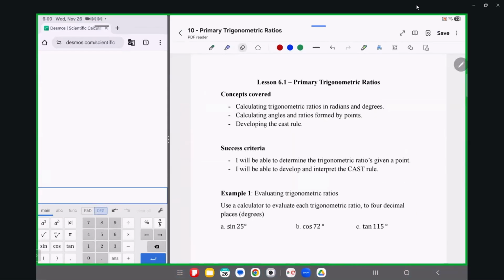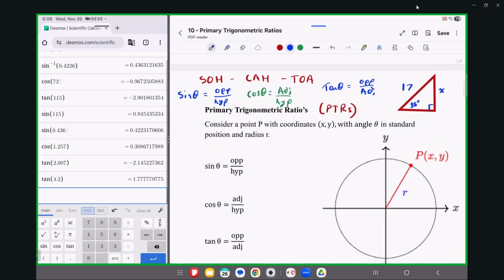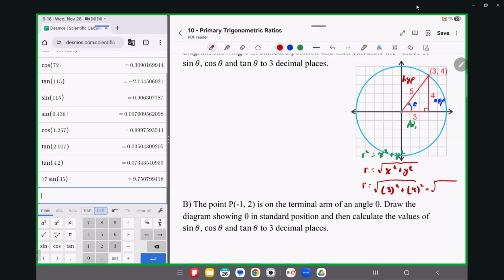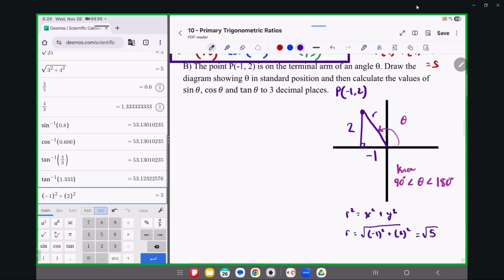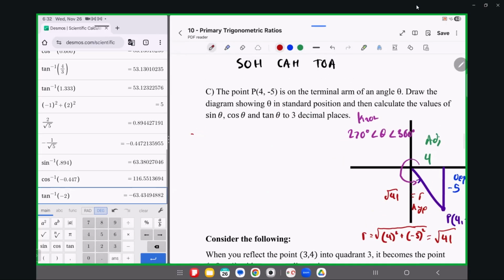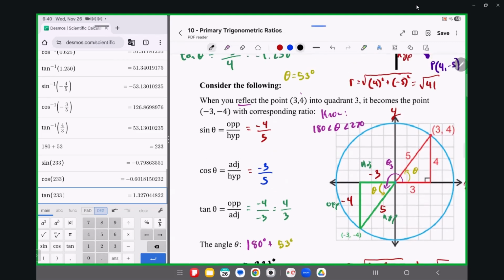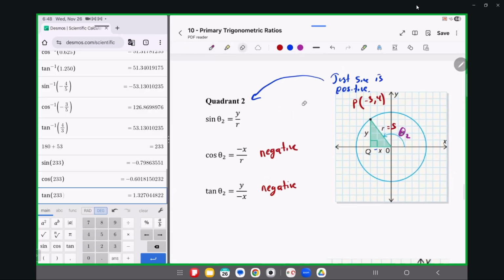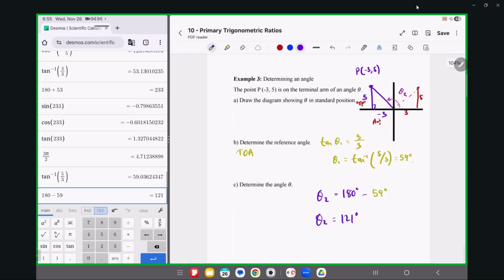MHF4U Class 10: Unit 2 - Lesson 6.1: KQ 1 - 3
Calculating trigonometric ratios in radians and degrees, calculating angles and ratios formed by points, developing the cast rule.